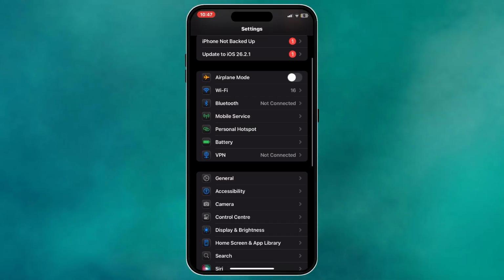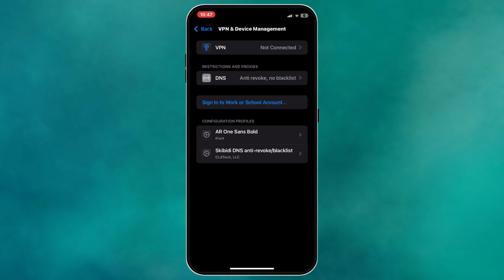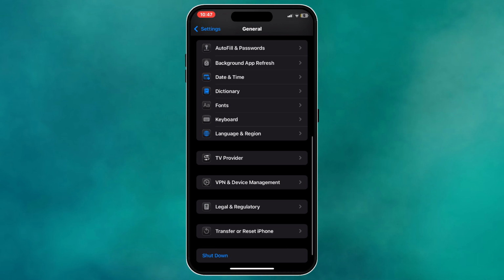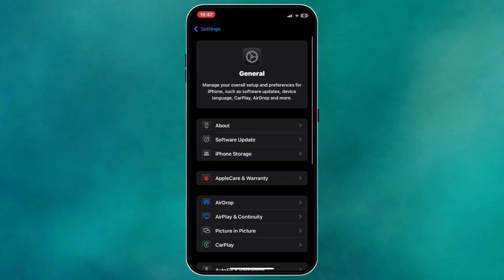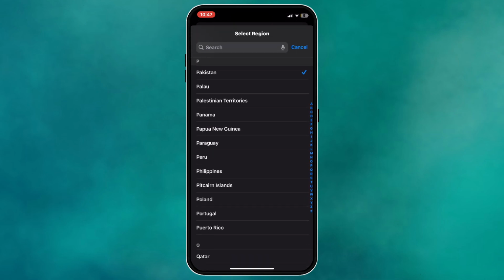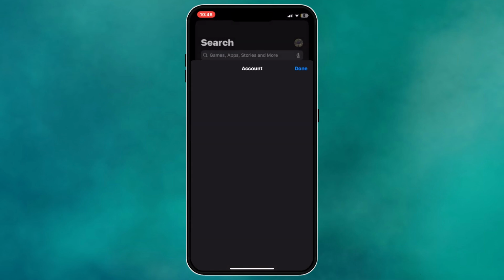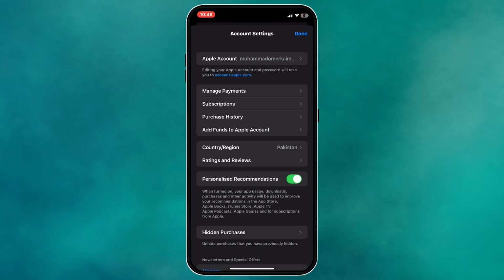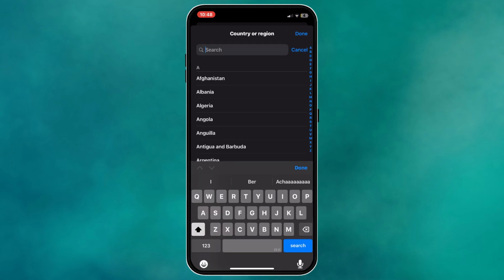How To Fix “Cannot Verify Payment Information” on iPhone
Getting the “Cannot Verify Payment Information” error on your Apple device? In this video, I’ll show you how to fix payment verification issues on your Apple ID quickly and easily.

This guide works for iPhone, iPad, and Mac users using the App Store or subscriptions. Follow these steps to update billing details, fix card errors, and remove payment blocks.